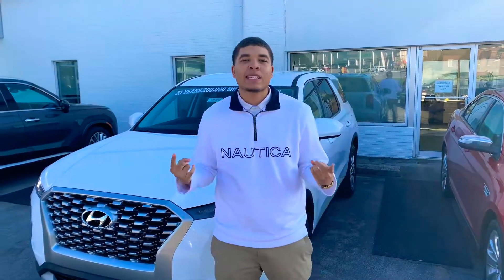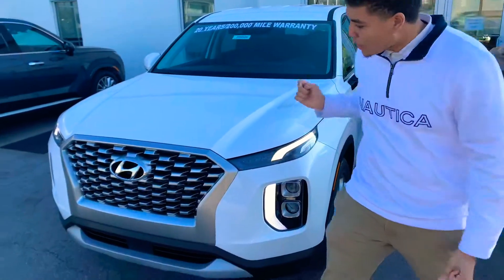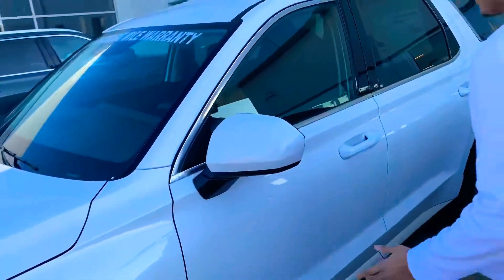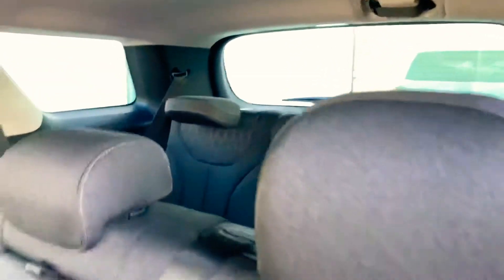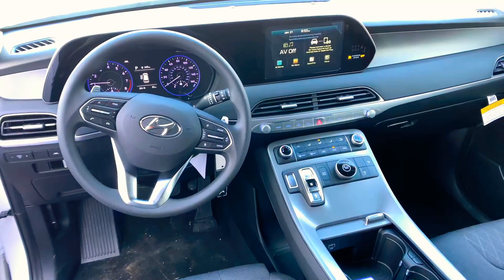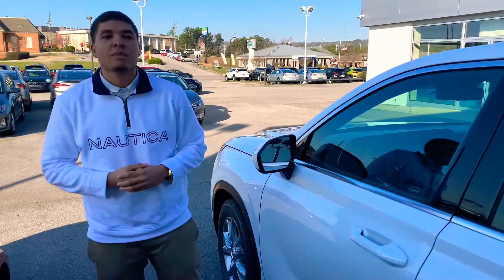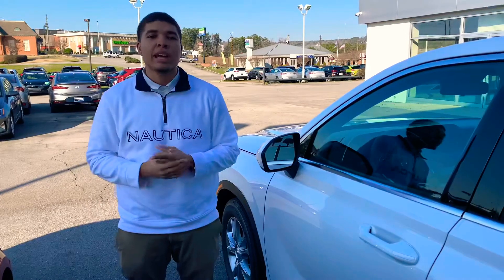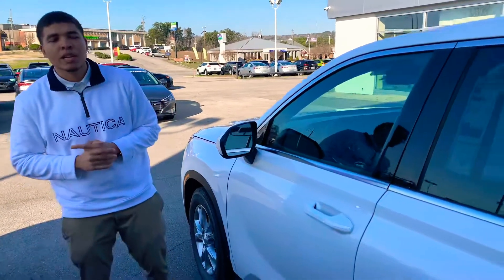Tugrul's Palisade @ Tameron Hyundai Hoover